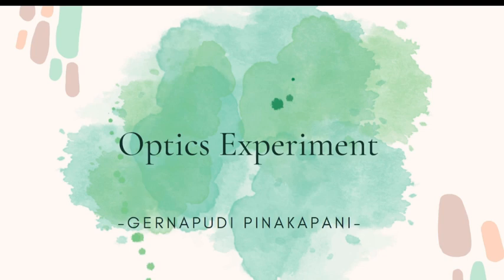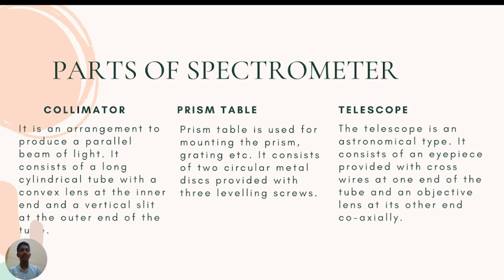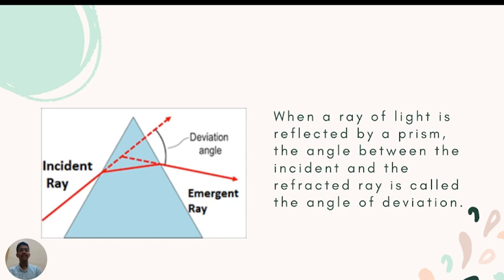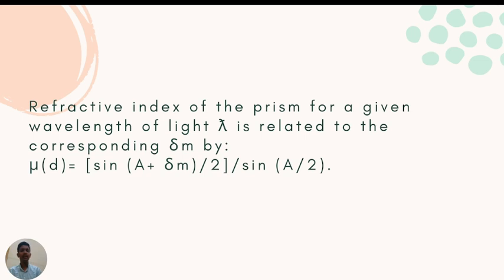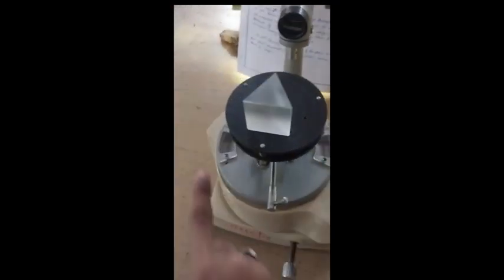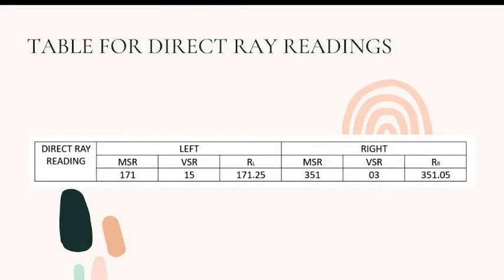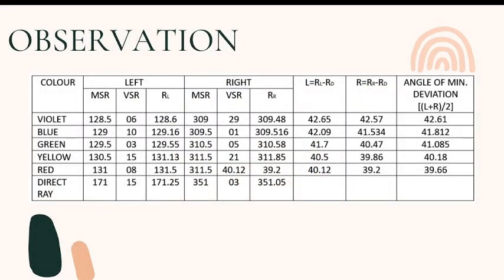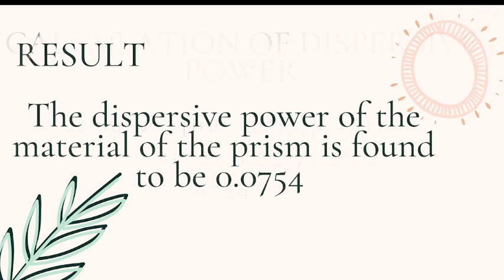Dispersive power of a prism lab experiment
what is dispersive power?

Dispersive power is defined as the power present in a transparent medium, in which the separation of light occurs due to refraction.